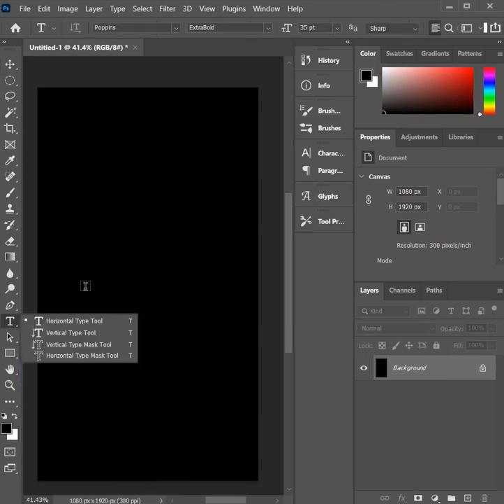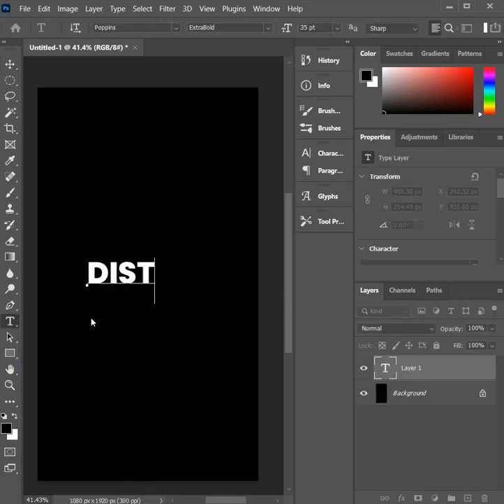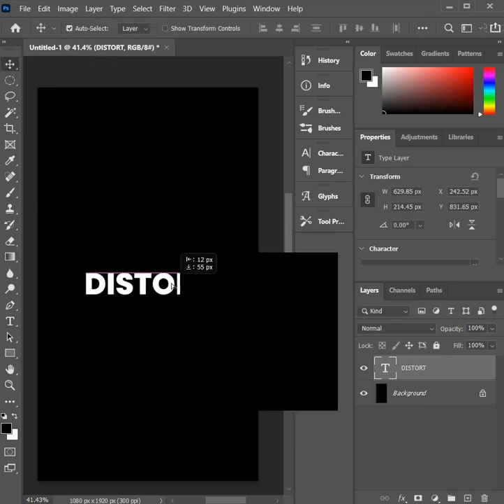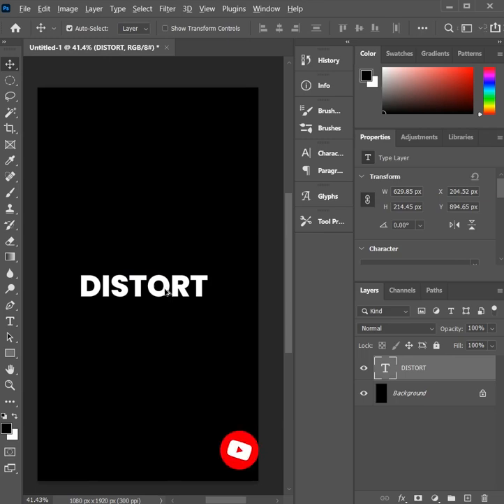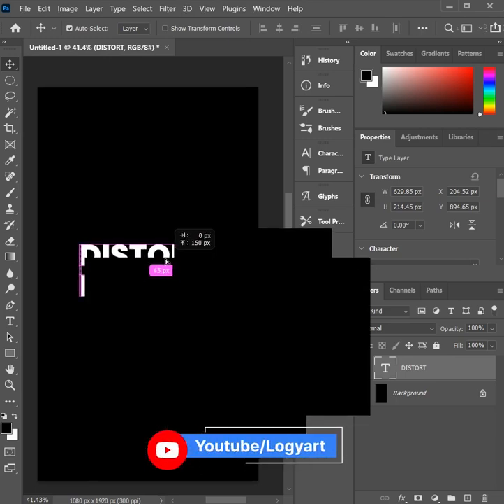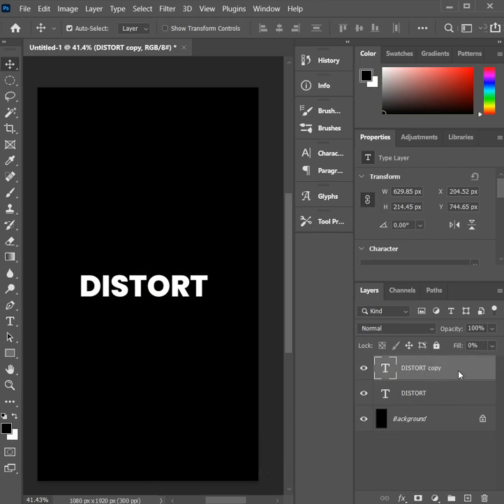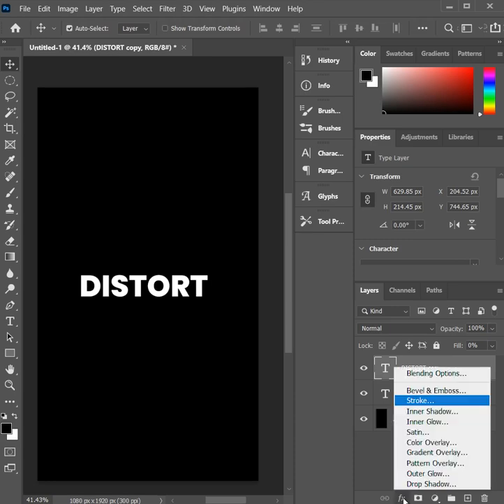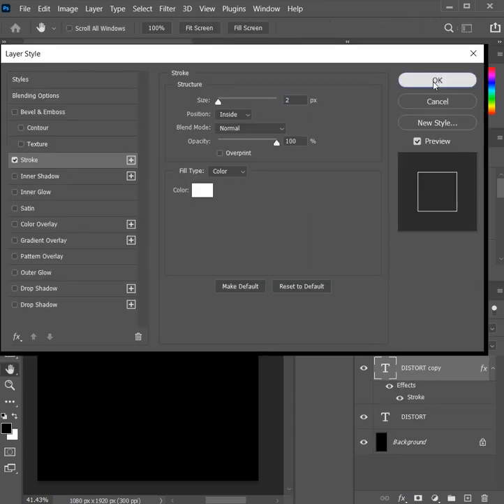Twirl Effect in Photoshop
In this video, we are going to create this Twirl effect in Photoshop

Follow us for more vectors, PSD, and video templates